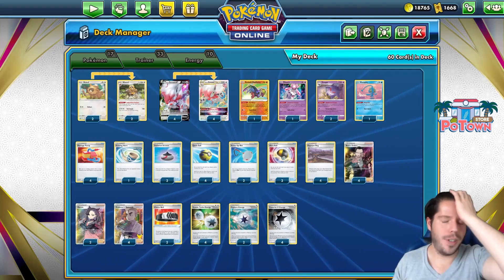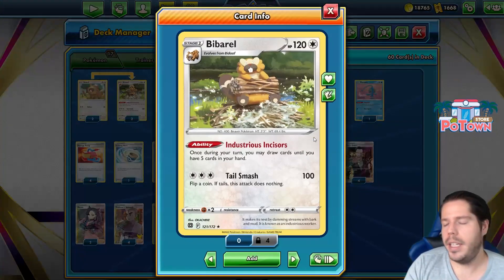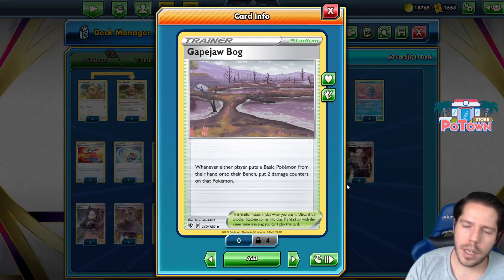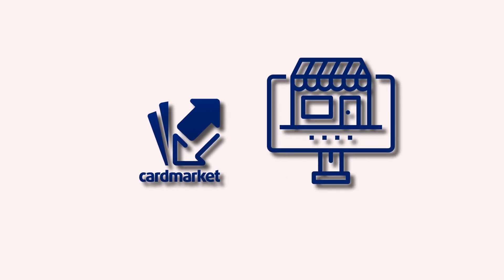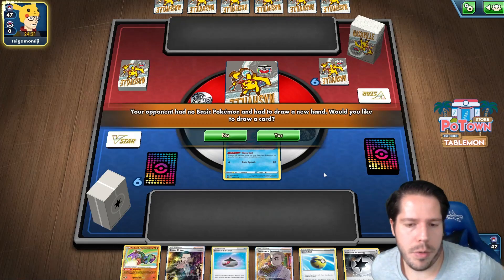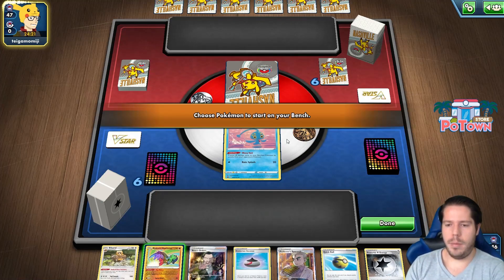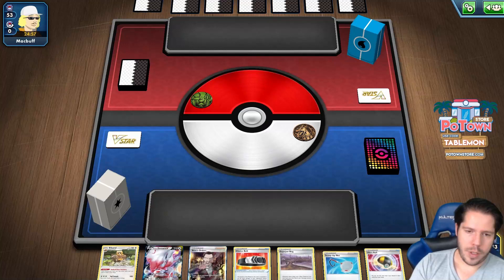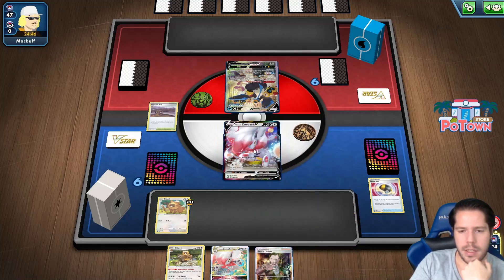👻 HISUIAN ZOROARK VSTAR 👻 is my favorite Lost Origin deck! [Pokemon TCG Online]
💥 Welcome to the official YouTube channel of Tablemon 💥

If you’re looking for Pokemon TCG and VGC gameplay, strategies, and information on the latest and most competitive Pokemon Trading Card Game competition decks, look no farther than Tablemon.
➡️ My name is Pablo Meza, and I create content for competitive Pokemon TCG and VGC players to help them build competition-ready strategies and decks. I have competed in numerous tournaments, including taking 1st in the 2016 Mexico National and 7th in the 2017 World Championship.

Here you will get answers to all of your questions, including info on the newest decks and strategies being put to use in tournaments.
➡️ I aim to make gameplay videos using numerous different decks, so you are bound to find content geared for you regardless of what kind of deck you use.
If you are already involved in competitive play in Pokemon TCG and VGC, or you are just getting started and trying to learn the ropes, then this channel is the ultimate hub for all things Pokemon Trading Card Game and VGC.
From going over the newest decks, tactics, meta counters, and even content like “Let’s Play” from the Pokemon series, this channel will answer any questions you have regarding Pokemon TCG and VGC gameplay.